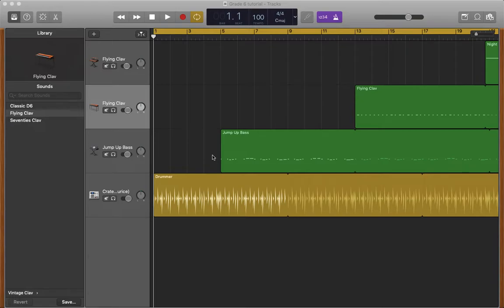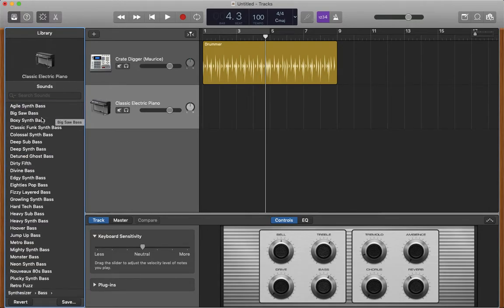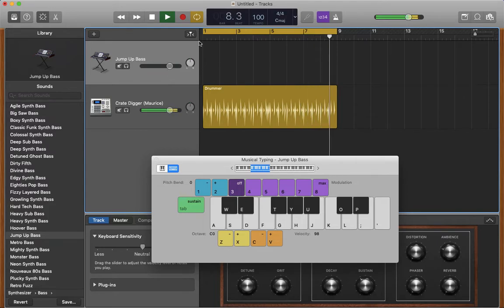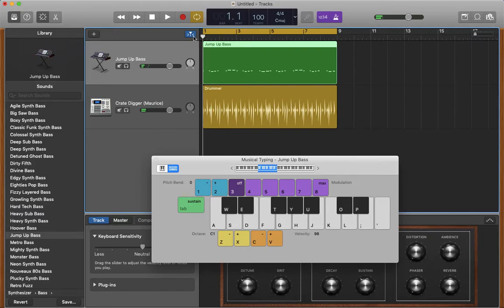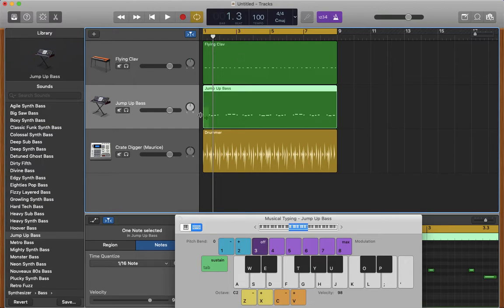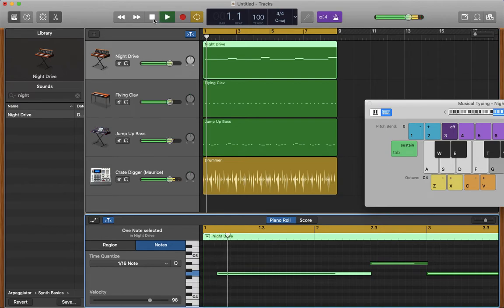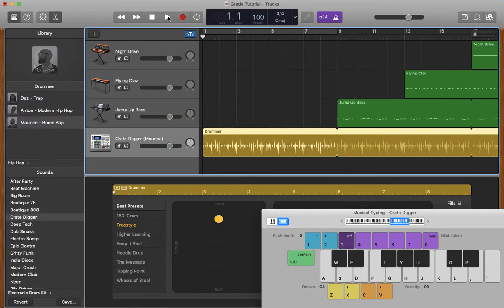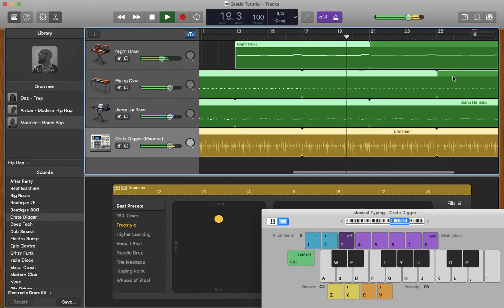Grade 6 Tutorial 1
For Grade 6 ISB Garage Band